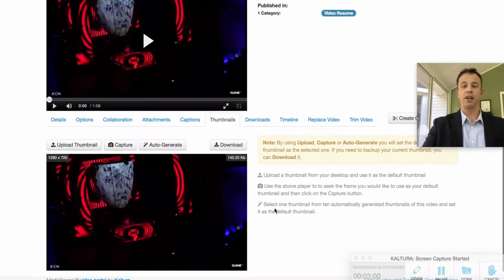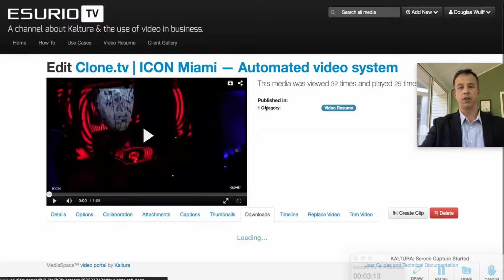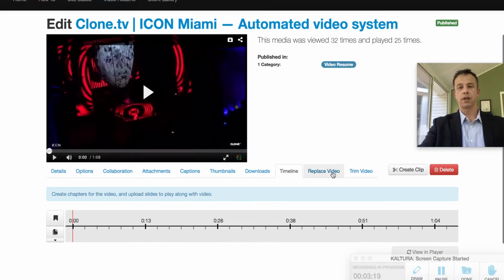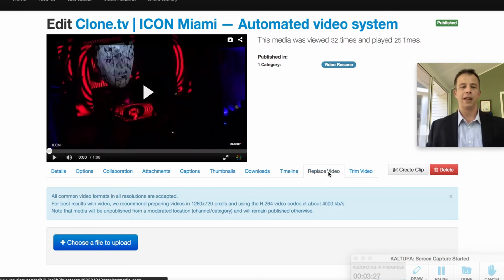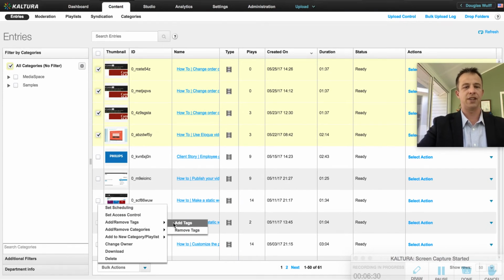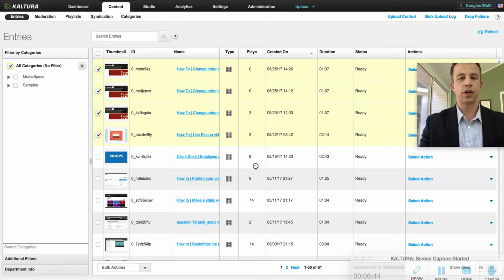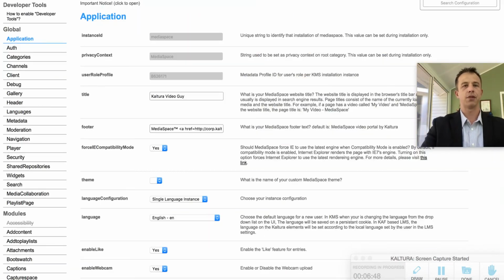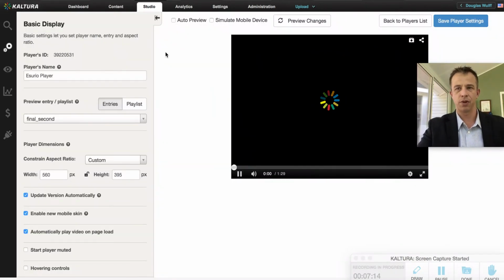Kaltura | Overview of capabilities and UX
The experience you can expect managing business video on Kaltura.